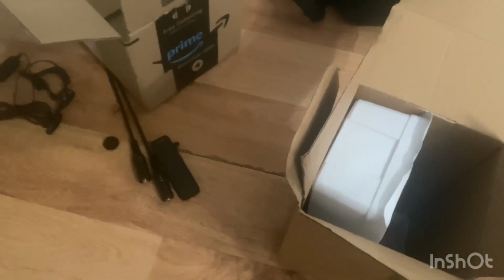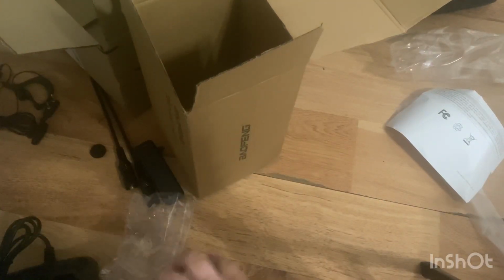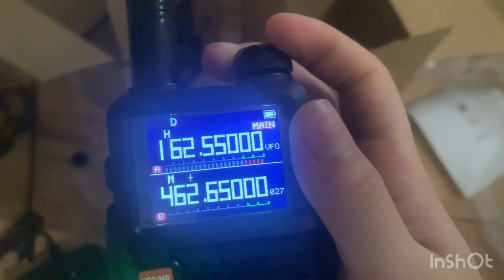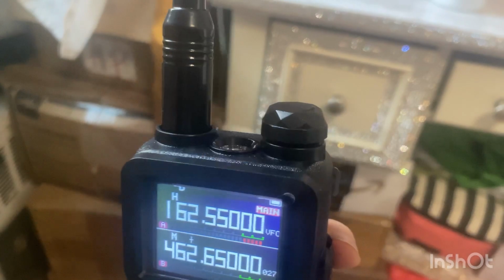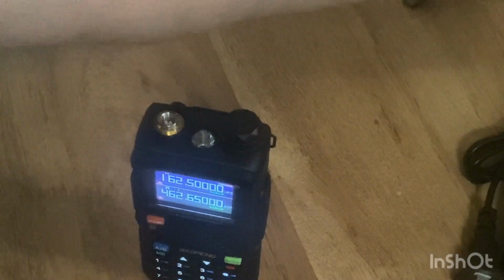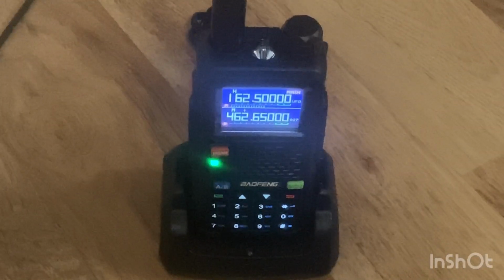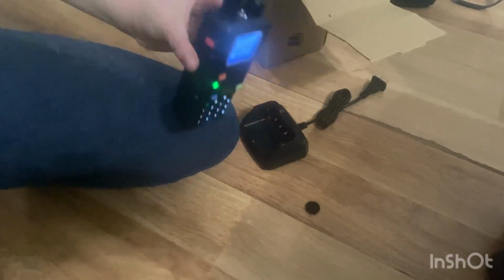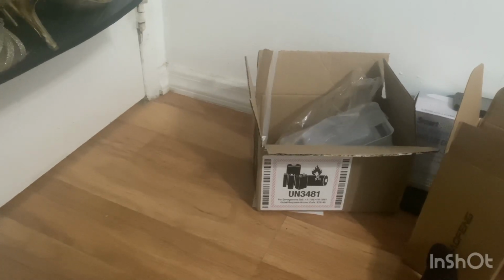Unboxing And Testing Of The Baofeng GM-5RH Walkie Talkie Radio With NOAA Weather Radio Function!